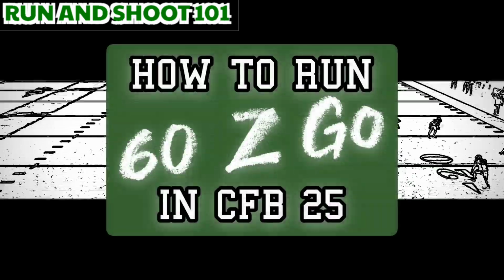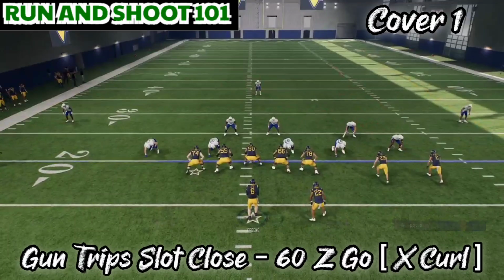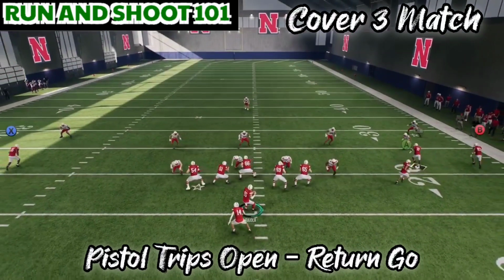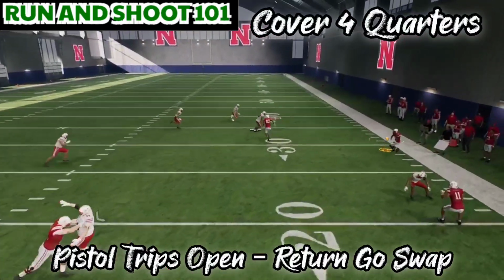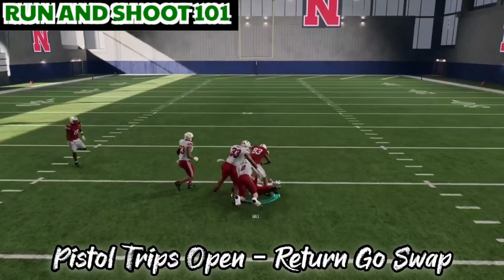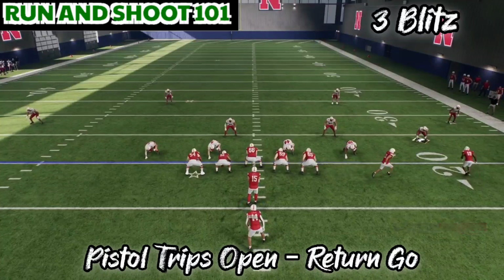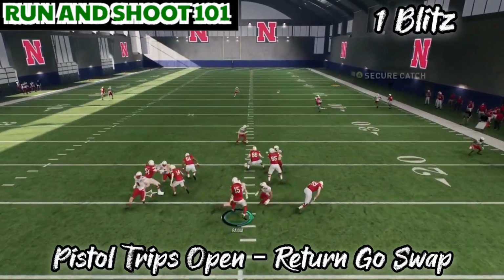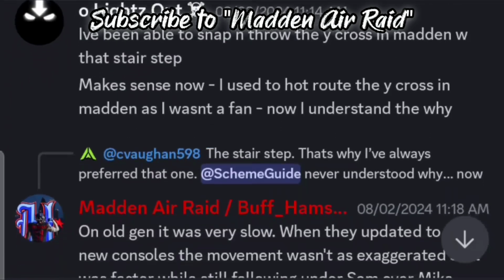An Updated Version of a RNS Classic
SchemeGuide is committed to bringing the simfootball community realistic Non-Meta CFBSchemes and MaddenSchemes based on RealFootballX'sAndO's not cheap exploits of game flaws.

00:00 Intro

Let's chat in my X's and O's discord server!

Credits:
I wrote and programmed the music